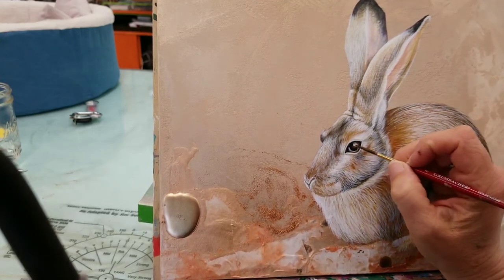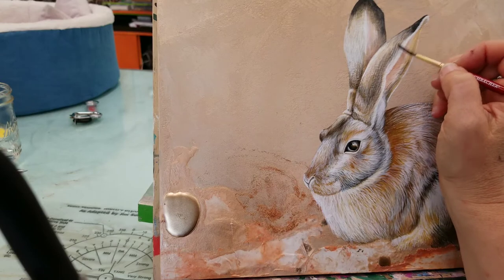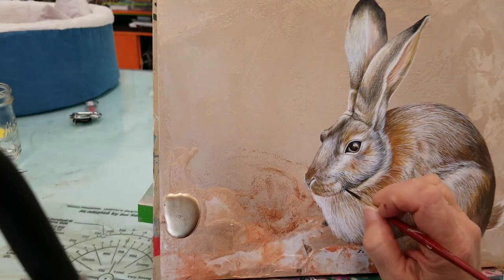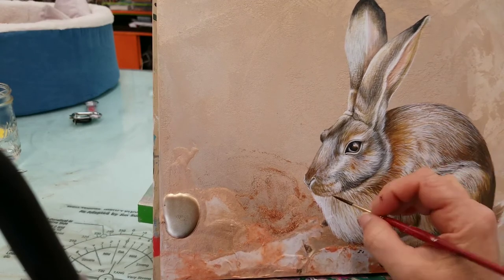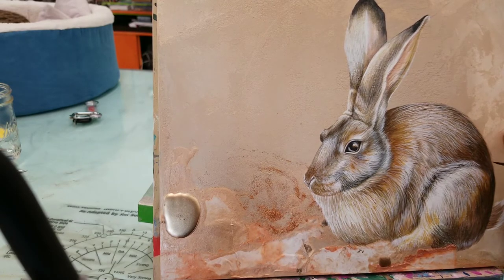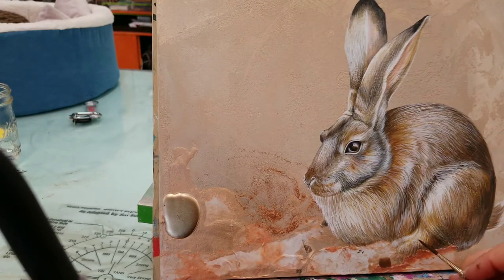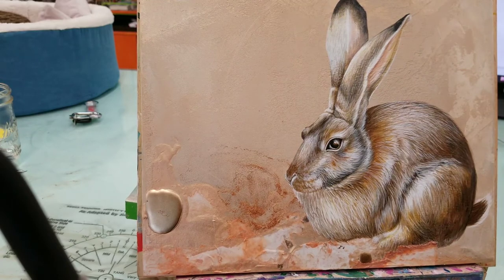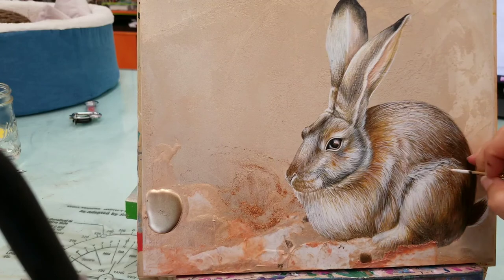Acrylic Painting the Rabbit using Golden High Flow Acrylics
Another session painting the Rabbit. Here I'm creating more glaze layers and intergrating the rabbit into the foreground.